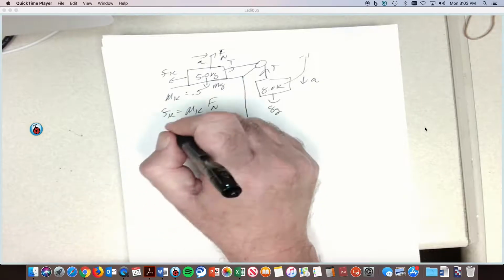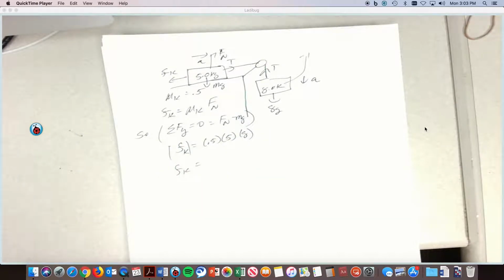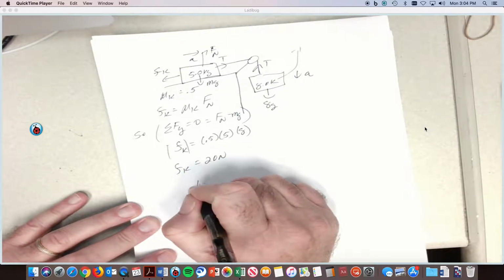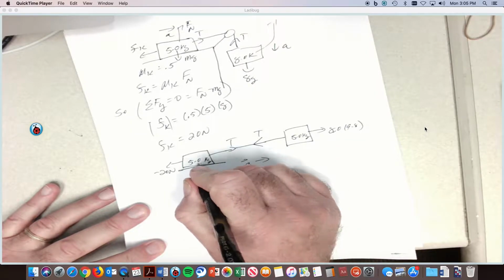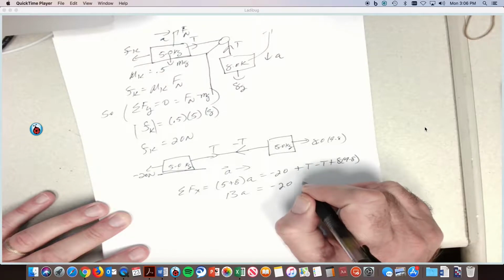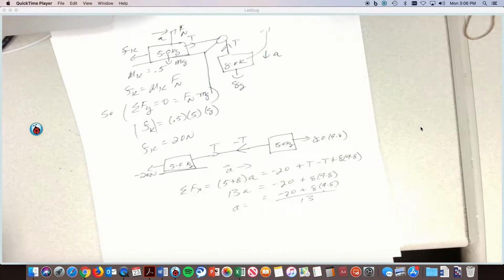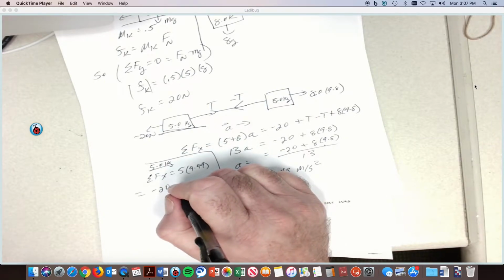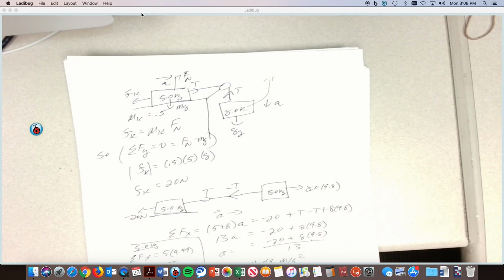Two Blocks with friction